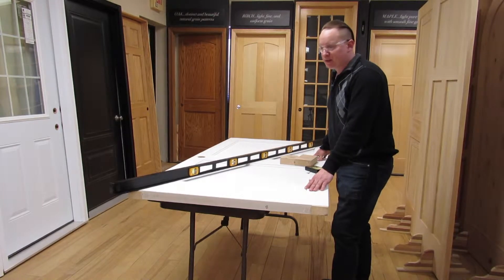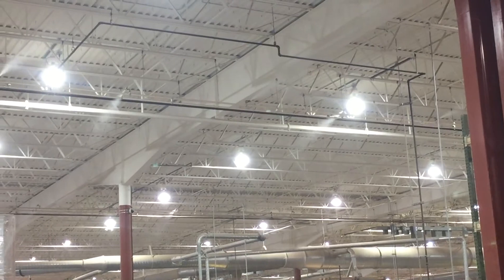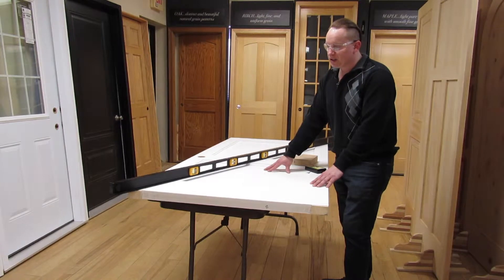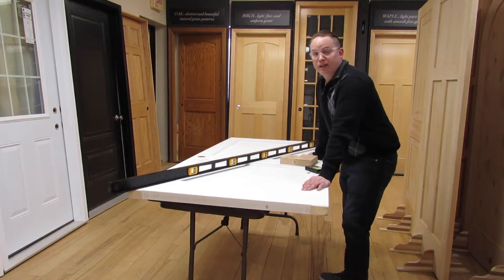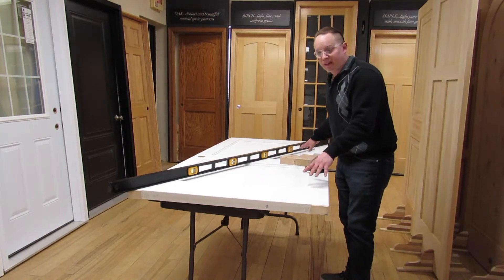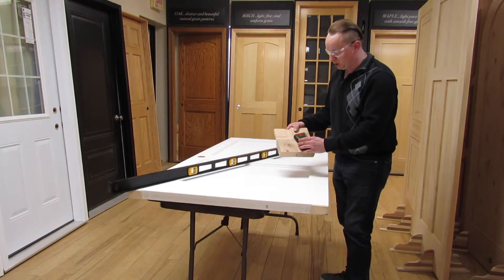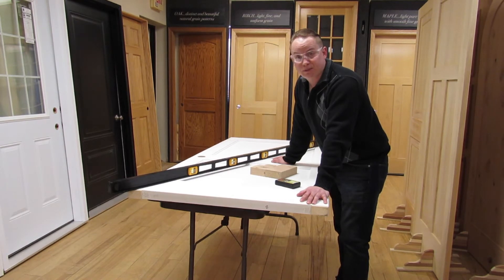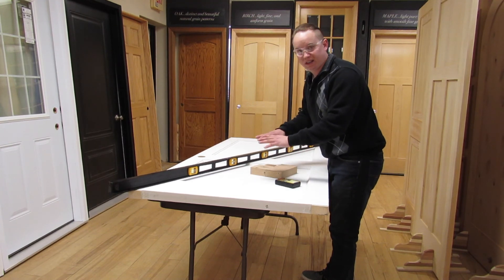Door Warp - Woodport Doors LLC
Justin explains what warp is, how we handle it at Woodport Doors, and how it can be corrected.